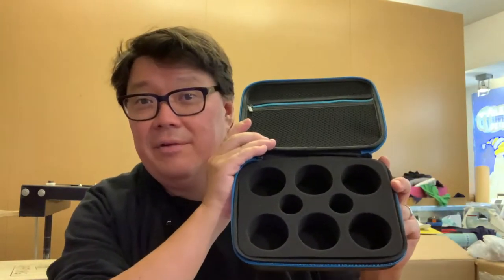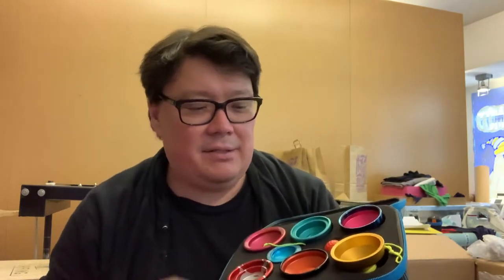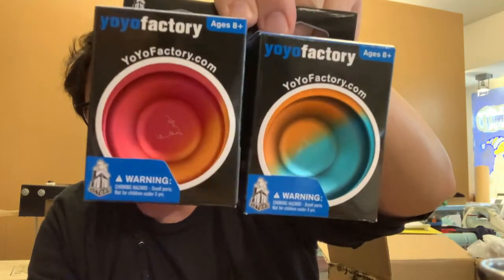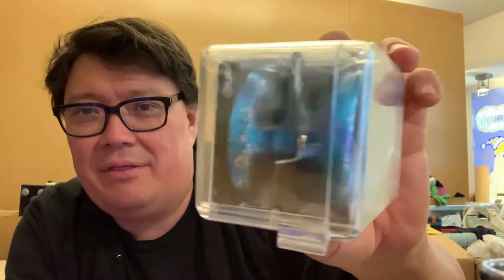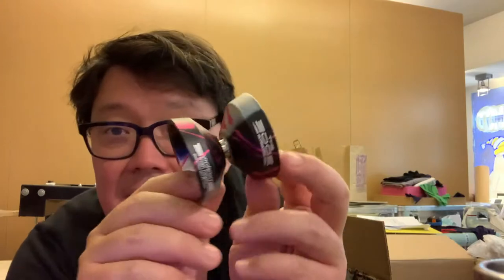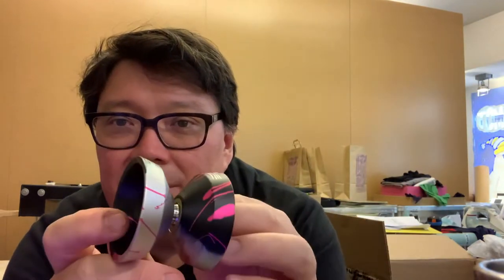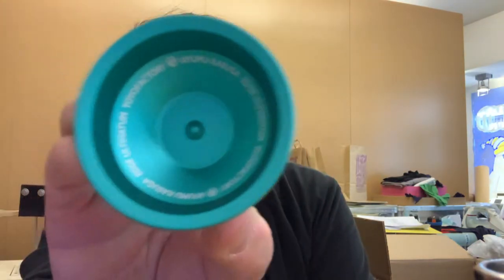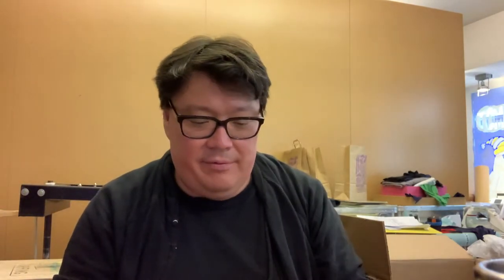Motmot October YYF Update and Unboxing!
Our newest yoyo stock from YoyoFactory.
Hard Cases back in stock, YYF Shutter restock, Edge Ultimatum restock, fun club updates!

And get a YYF Hardcase to protect those yoyos!

Theme Music: Pomade by the band Silent Partner.